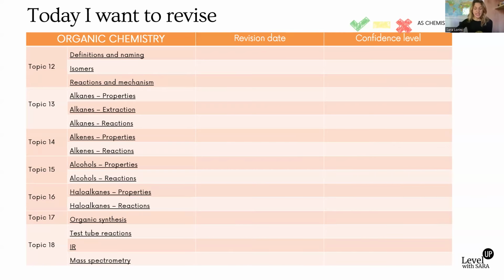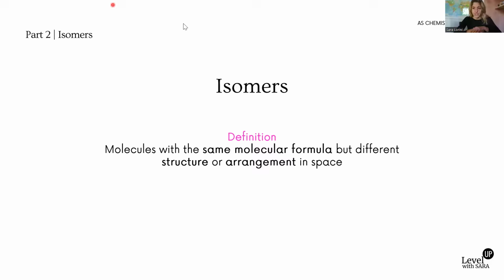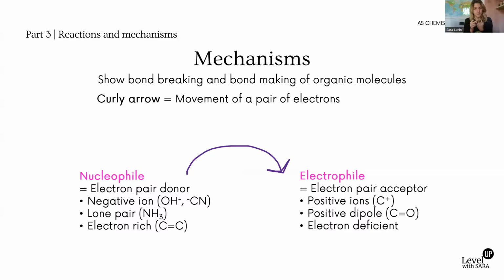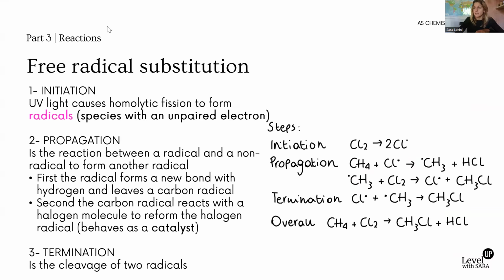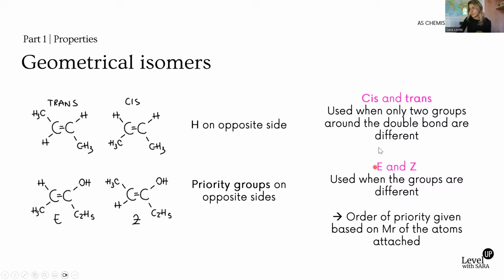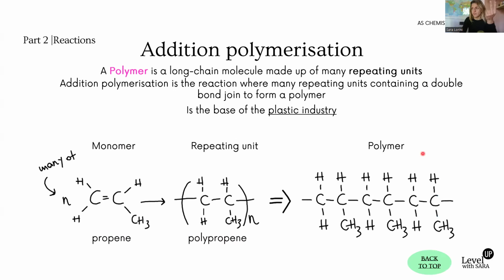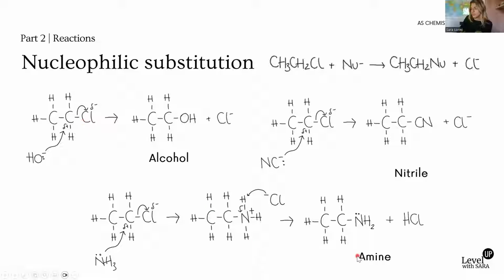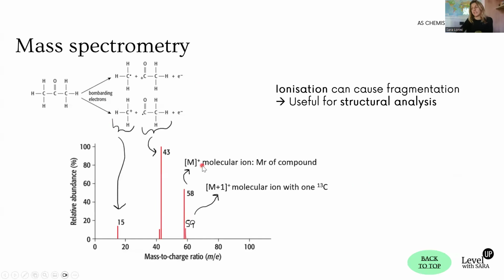ENTIRE AS ORGANIC CHEMISTRY | Revise for A-Level Chemistry in less than 1 hour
Crash course on AS organic chemistry
Join me for this concise lesson to understand, revise and consolidate every topic in year 12 organic chemistry.
For your mock exams or for your A-Level exam preparation, this is a revision for you!

Overview of:
3.1. Introduction to Organic Chemistry
3.2. Alkanes
3.3. Halogenoalkanes
3.4. Alkenes
3.5. Alcohols
3.6. Organic Analysis